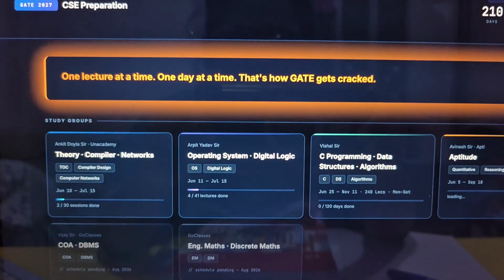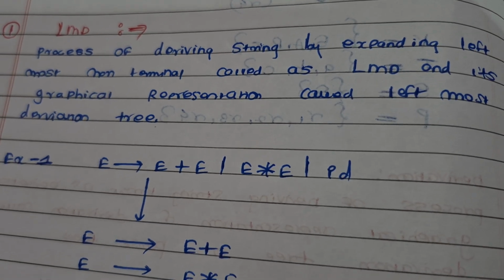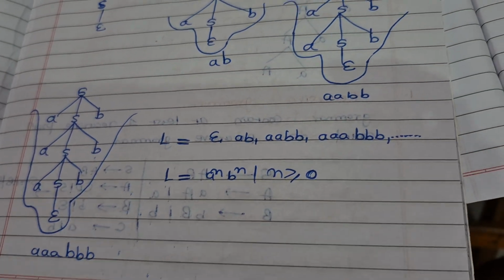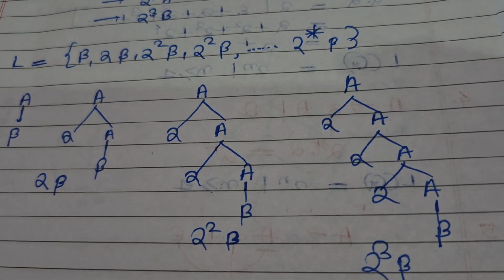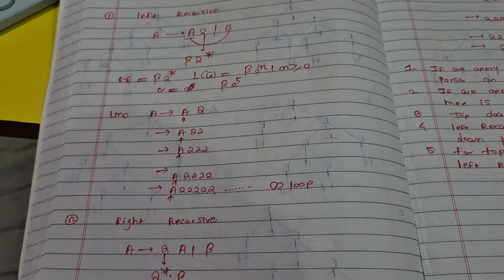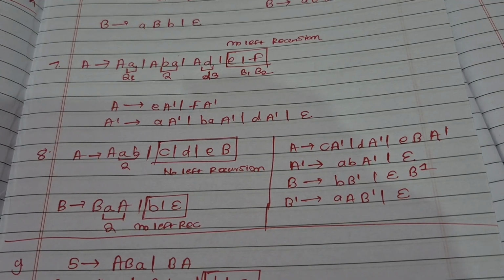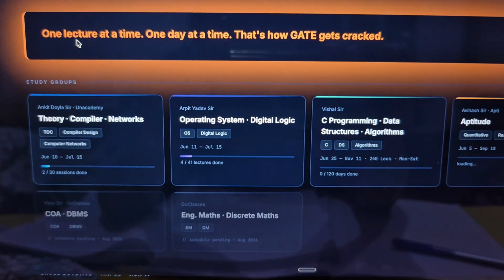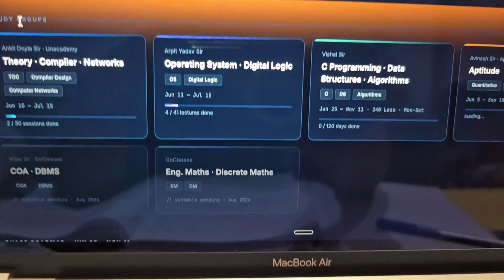Day 121 | 8 Hours of Compiler Design (CD) 📚 | GATE 2027 CSE Preparation | Daily Study Vlog 📚📖📚📖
Day 121 of my GATE CSE 2027 Preparation Journey! 🎯

Today's focus was Compiler Design (CD), where I completed 8 hours of focused study. Every single day is one step closer to my dream of cracking GATE 2027 and getting into a top IIT.

✨ Today's Progress:
📖 Subject: Compiler Design (CD)
⏱️ Study Time: 8 Hours
🎯 Goal: GATE CSE 2027
📅 Day: 121

Quote of the Day: "Discipline today builds the confidence of tomorrow. Keep showing up, keep pushing forward, and make your future unstoppable."

If you're preparing for GATE, UPSC, CAT, NEET, JEE, or any competitive exam, let's stay consistent together!

💬 Comment your study hours today